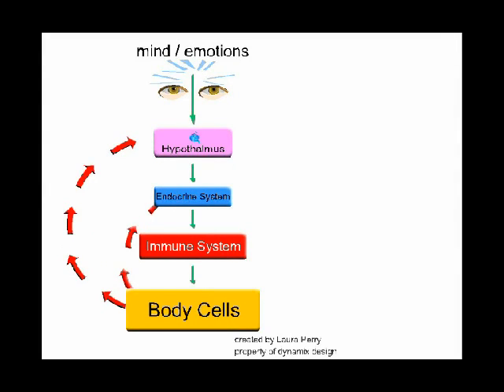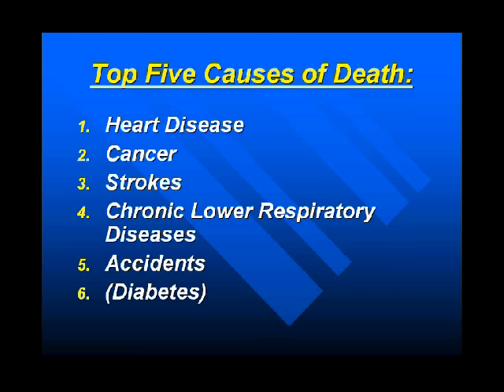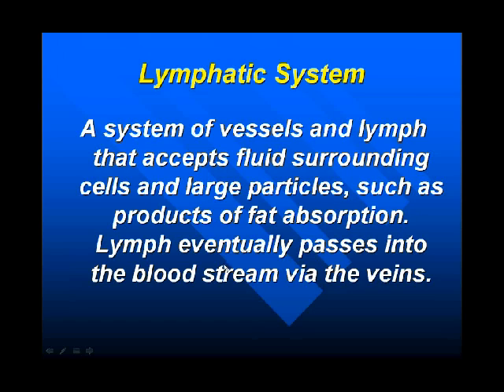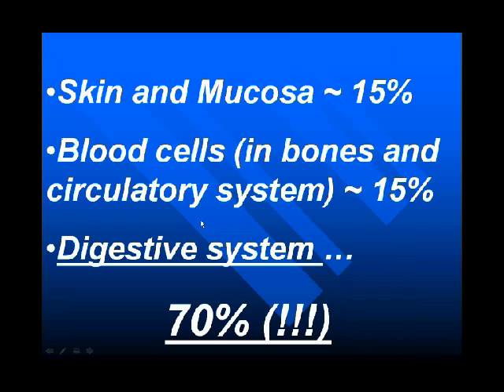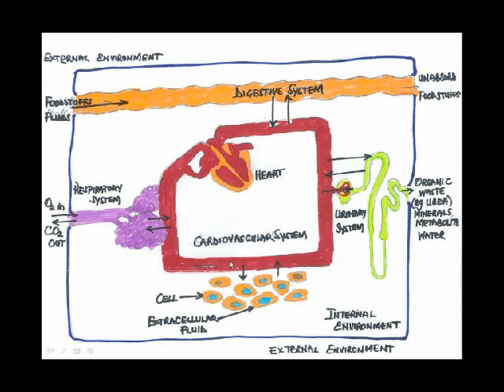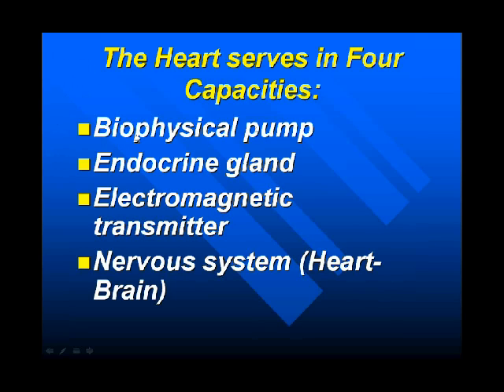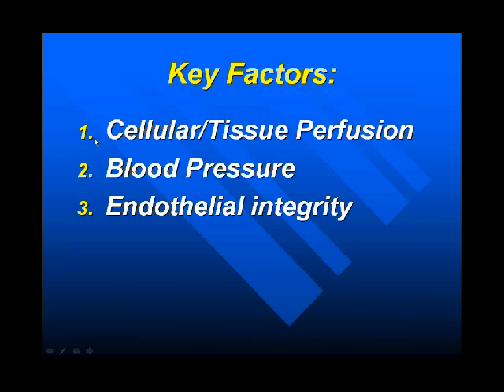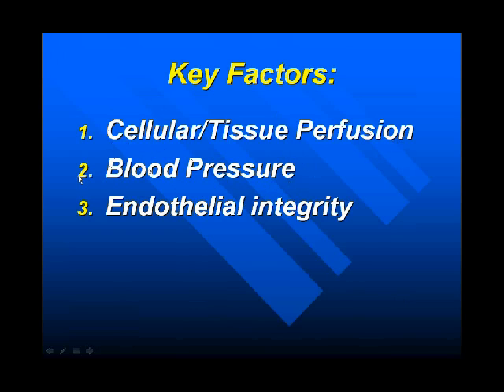Understanding Your Cardiovascular 2